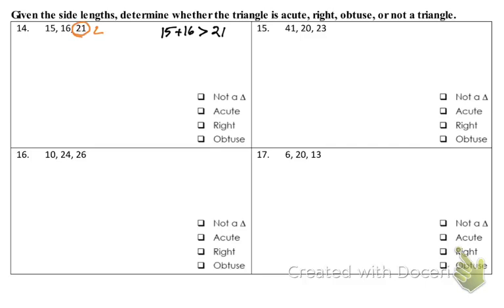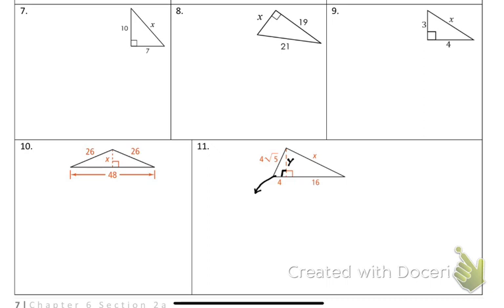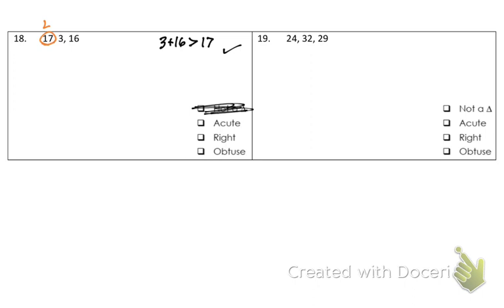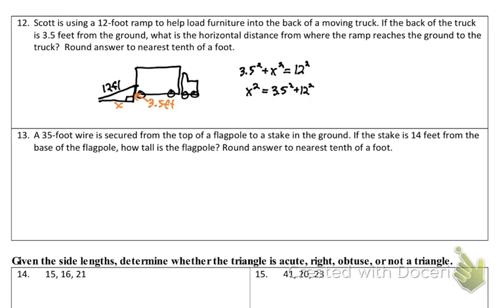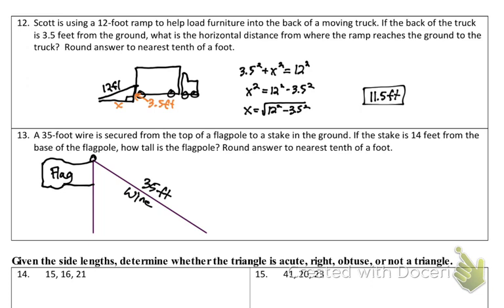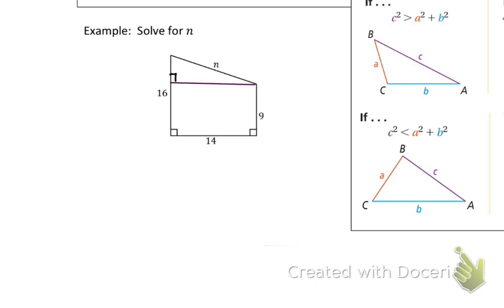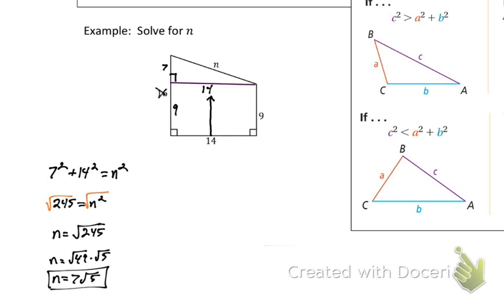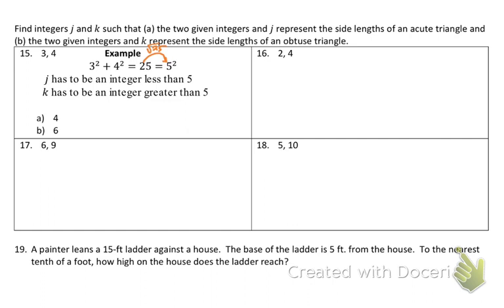Pabian Geometry 6.2b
Pythagorean thm practice